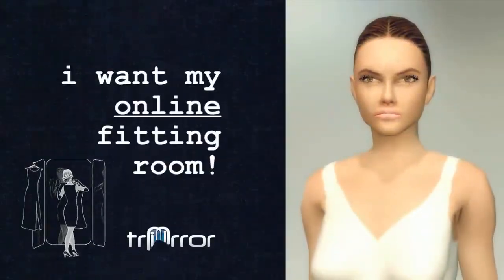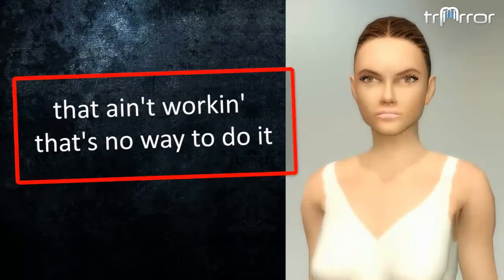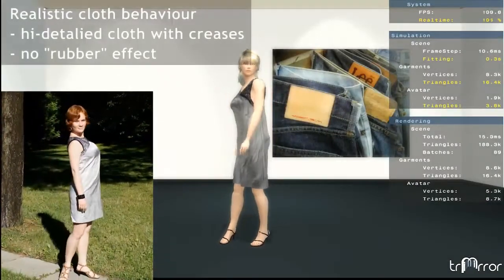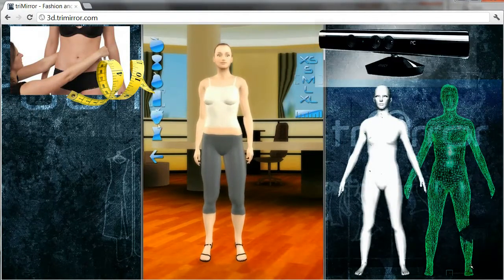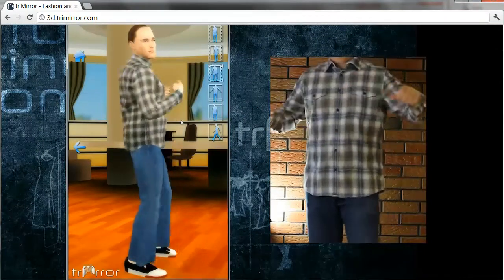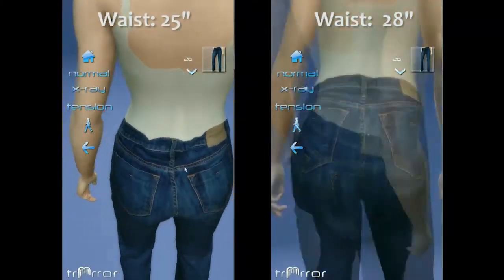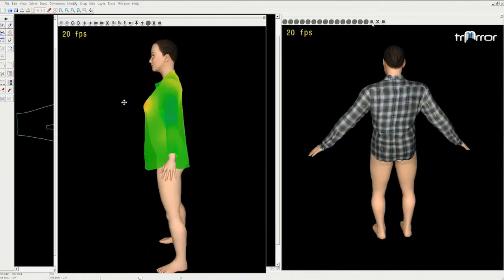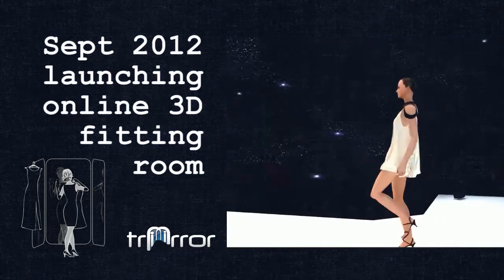Real time online fitting room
Coming September 2012 online 3D fitting room where you can create your body avatar and try on different garments with real-time animation